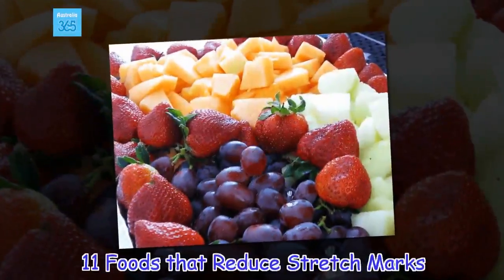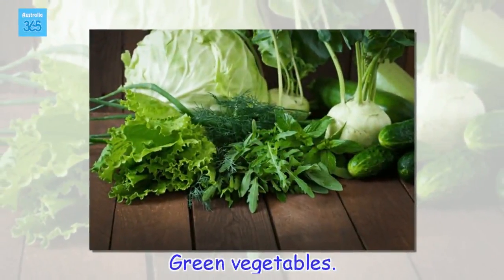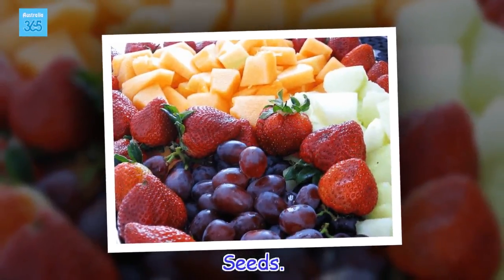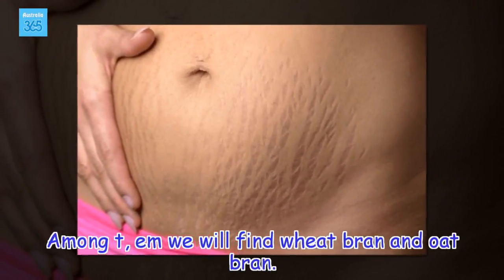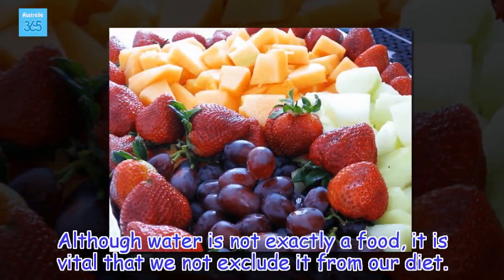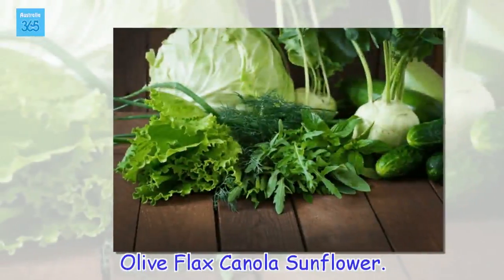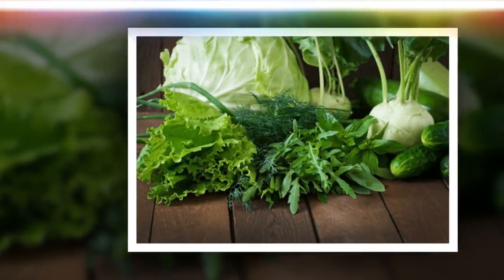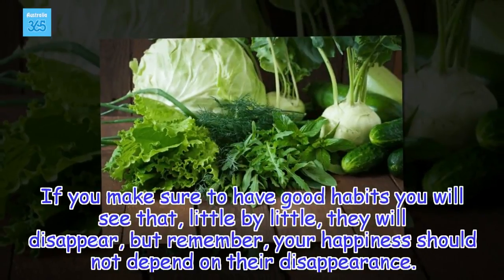11 Foods that Reduce Stretch Marks - Australia 365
11 Foods that Reduce Stretch Marks
Health Tips